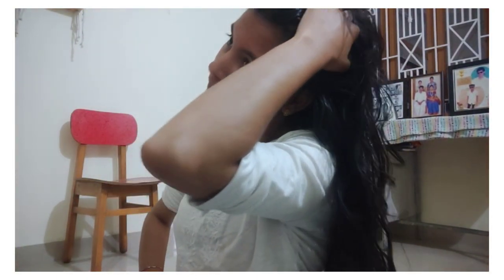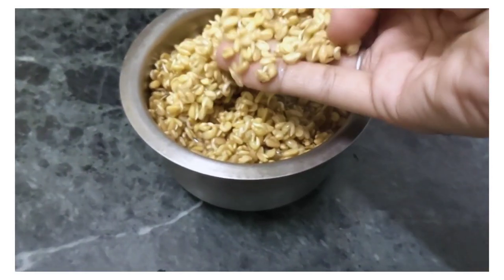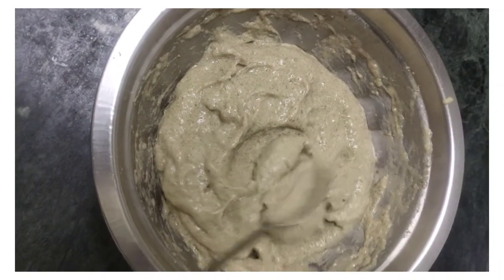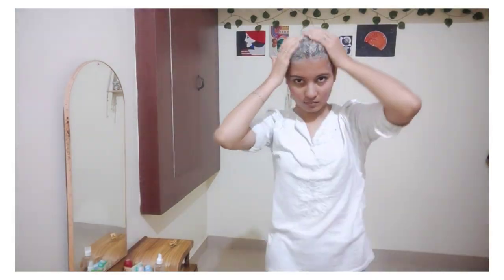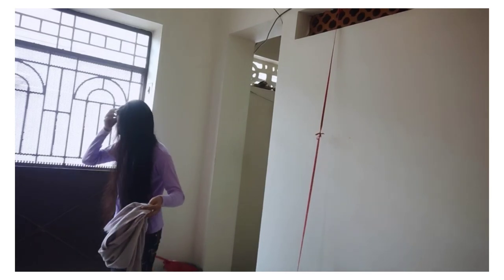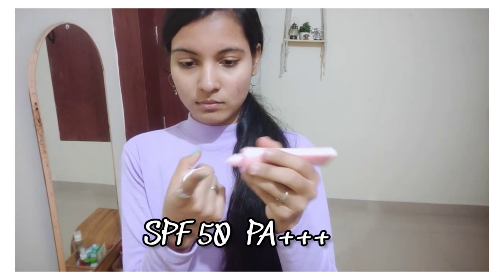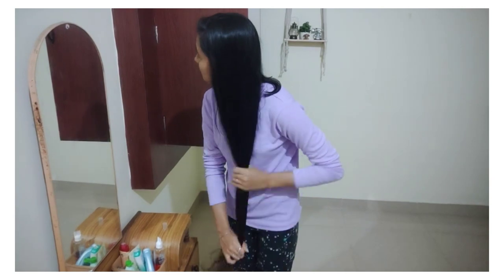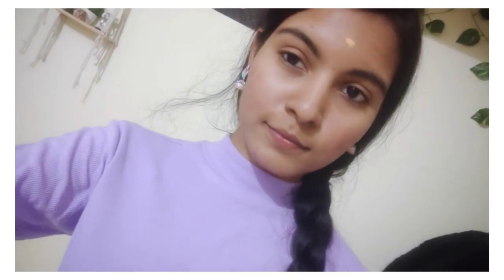💥My Selfcare Routine Vlog In Tamil||How I Spent My Monday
Hi drs🧚‍♀

PRODUCTS USED

1. Watermelon Cooling SPF 50 Sunscreen